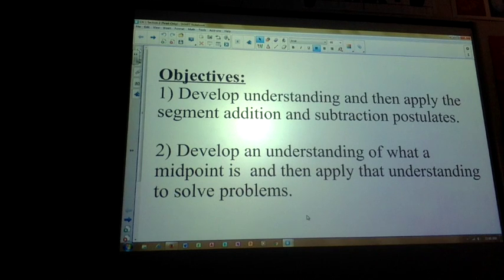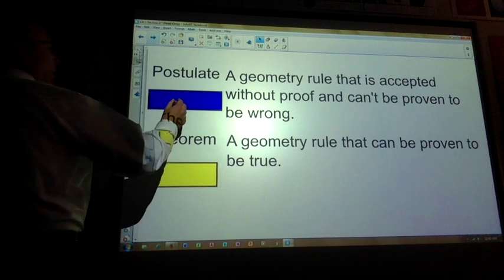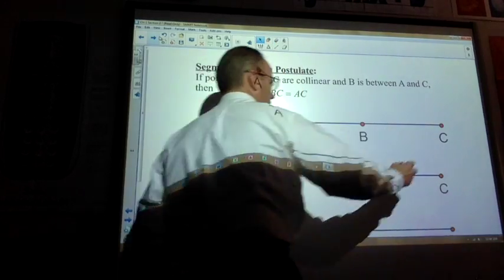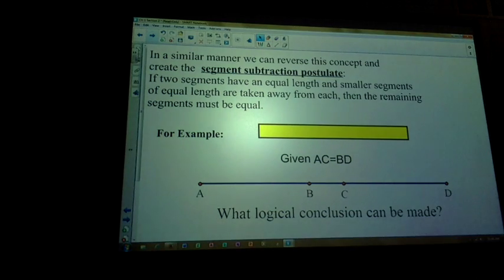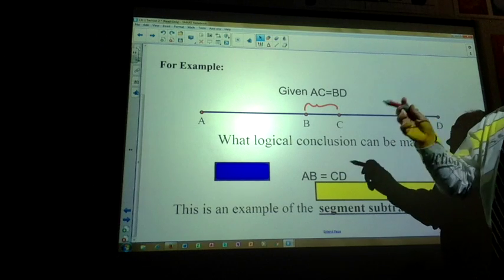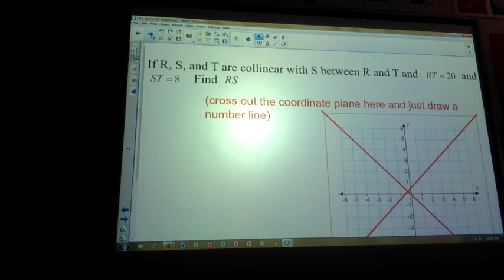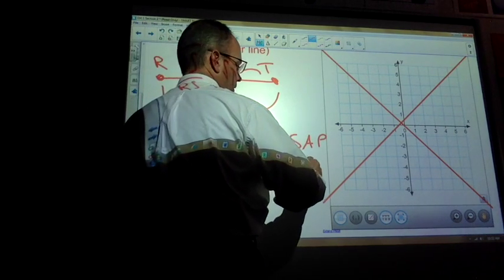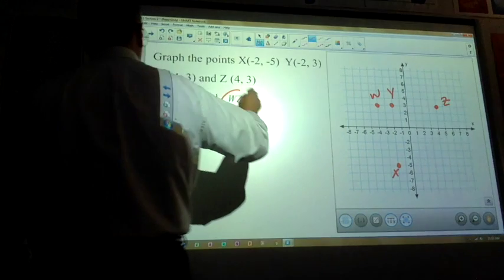CP Accelerated Geometry, August 29 - theorem, postulate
segment addidtion